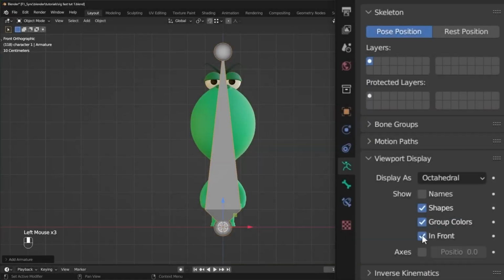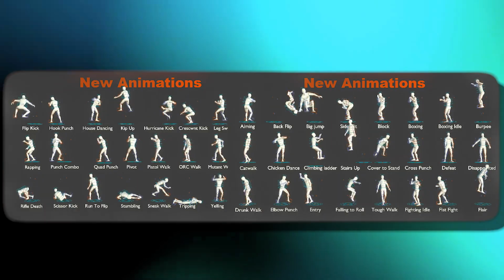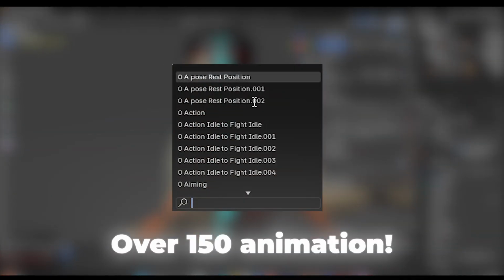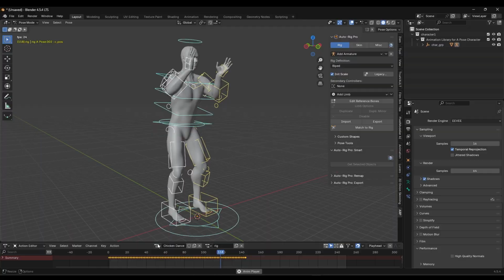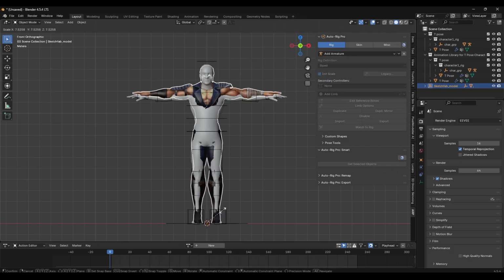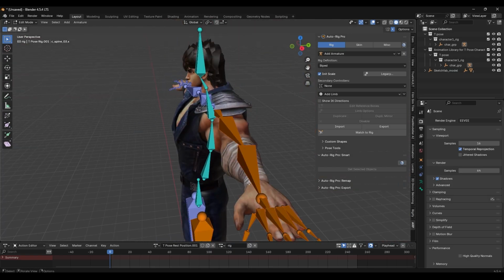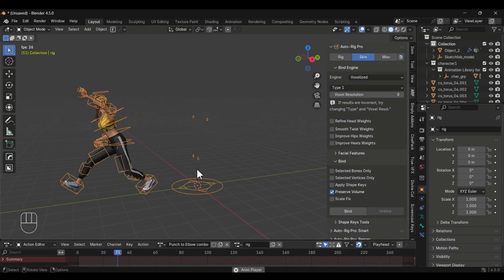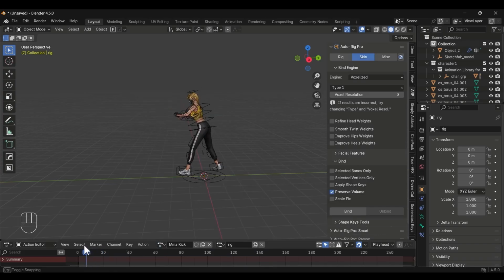Blender Addon For Ready Animations | Auto Rig Pro: animation library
Tired of spending hours animating in Blender? The Auto-Rig Pro: Animation Library gives you 150 ready-made character animations you can apply instantly! From combat moves to dances, this add-on saves time and brings your characters to life in seconds.